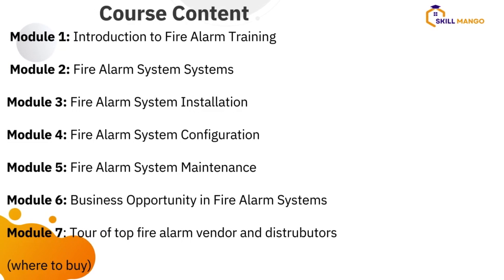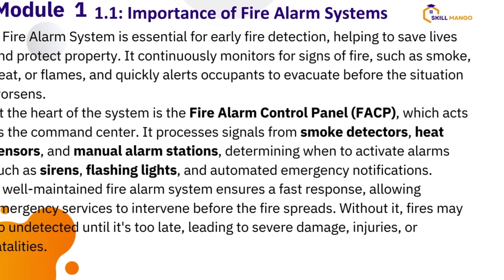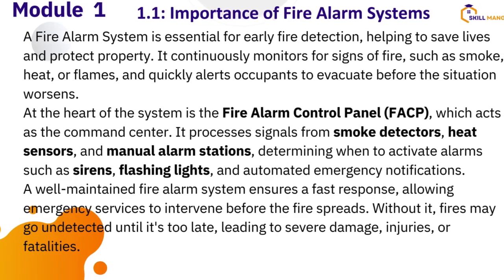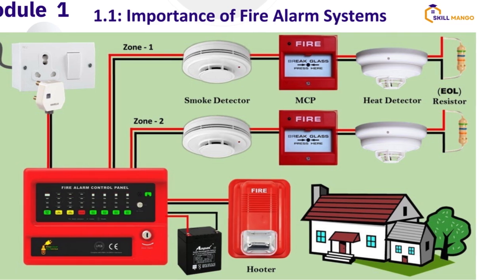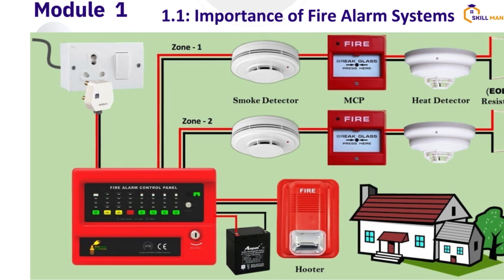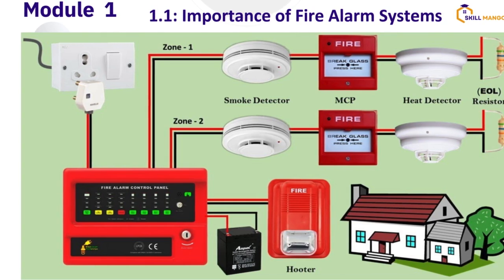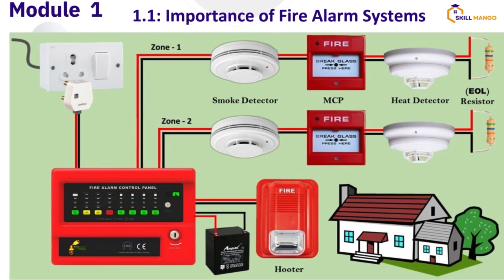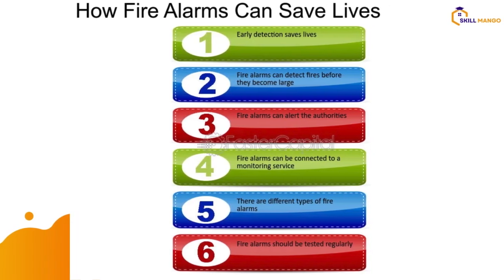Importance of fire alarm